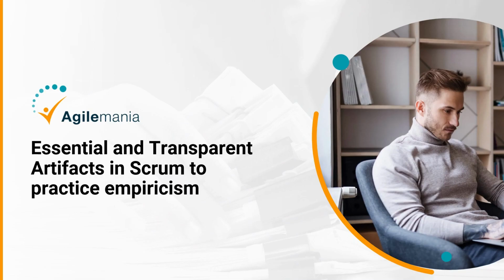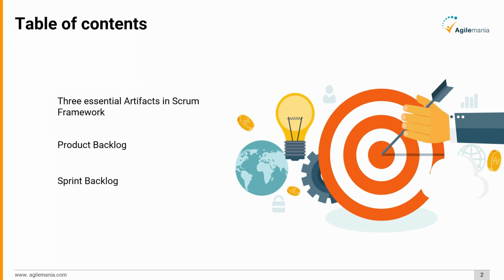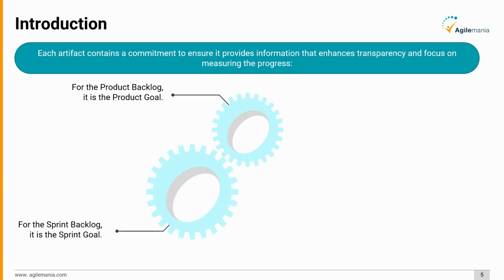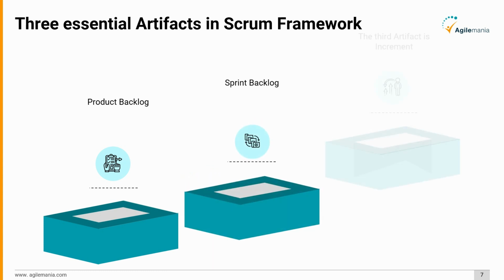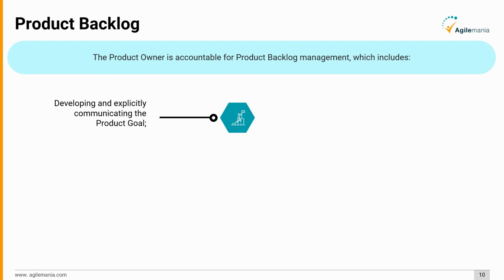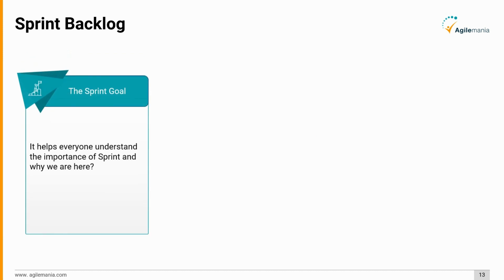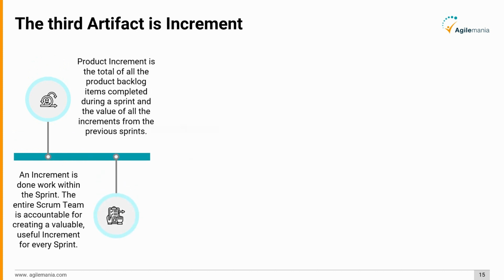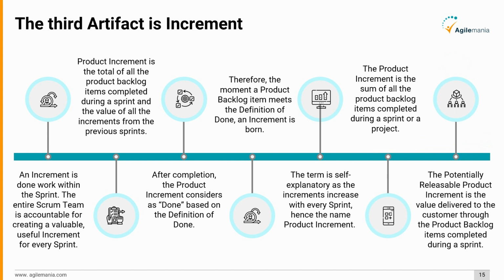Essential And Transparent Artifacts In Scrum To Practice Empiricism | Agilemania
Master Scrum Artifacts - The Key to Successful Empiricism in Agile Projects
In this comprehensive video, we dive deep into the essential and transparent Scrum artifacts that form the backbone of empiricism in Scrum.

👉 Also, read our blog on What is Scrum? by clicking

Discover how these crucial Scrum artifacts drive transparency, inspection, and adaptation:
We'll also uncover often overlooked Scrum artifacts that can supercharge your Scrum practice

By mastering these Scrum artifacts, you'll enhance transparency, improve decision-making, and boost your team's ability to respond to change. Whether you're new to Scrum or looking to refine your practice, this video is your guide to leveraging Scrum artifacts for project success.

Don't miss this opportunity to elevate your Scrum game and drive empiricism in your Agile projects!

Chapter makers

0:00 - Start
0:24 - Table of contents
0:35 - Introduction
1:39 - Three essential artifacts in the scrum framework